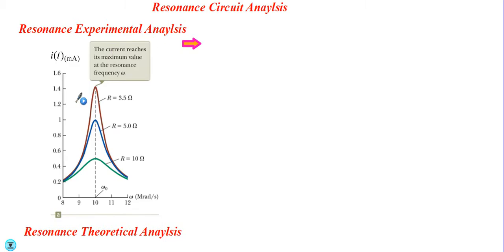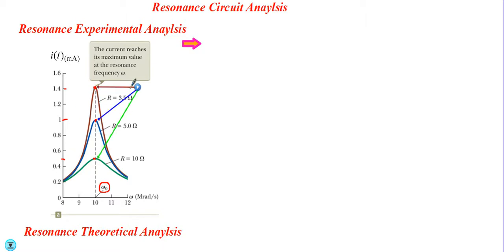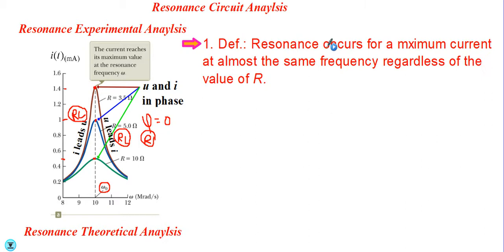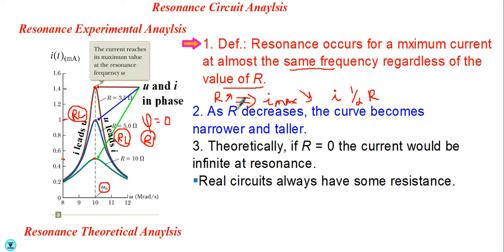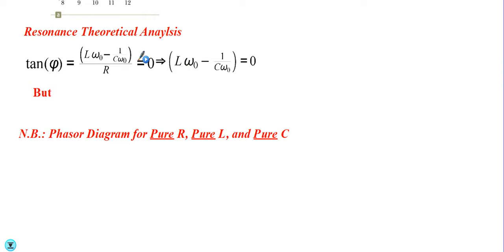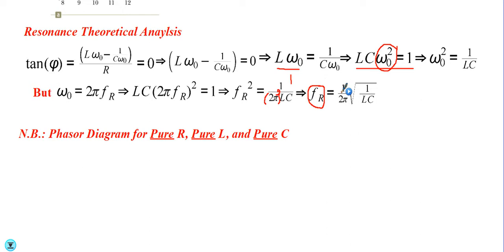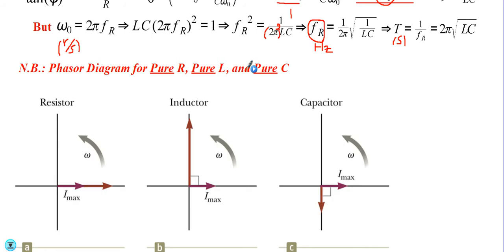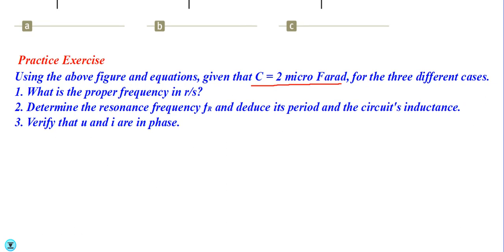PHY EN 20 04 2020 ASC6 Dr T RESONANCE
Resonance Circuit Analysis: Experimental and Theoretical
Practice Exercise.